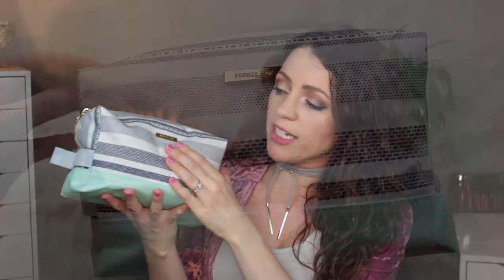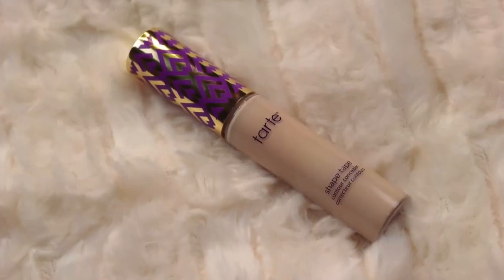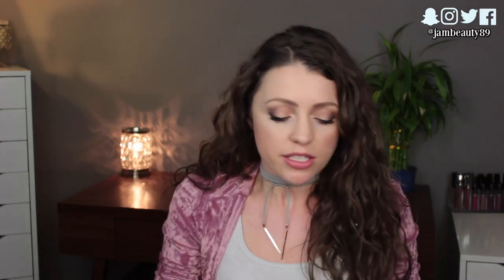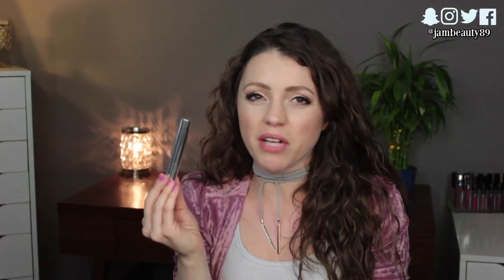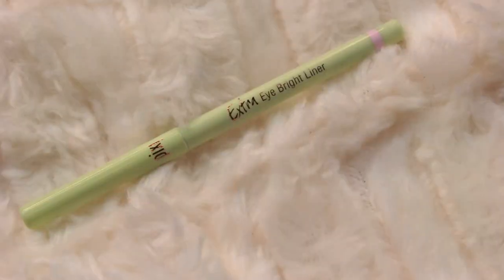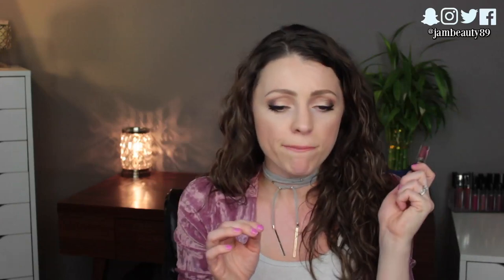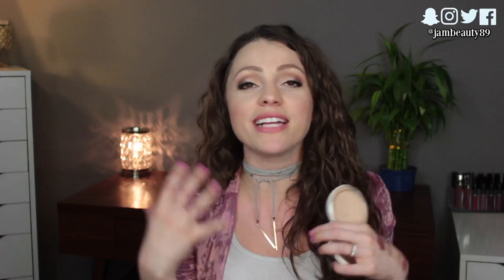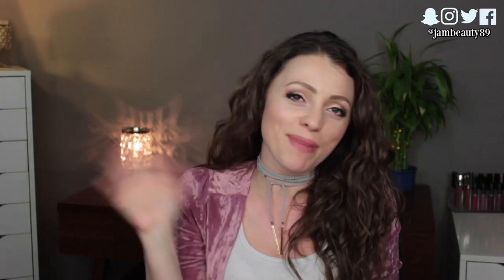What's in my Makeup Bag | Carry-on Style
My 2017 What's in my Travel Makeup Bag for carry-on luggage, including the 3-1-1 liquids compliant bag I recommend and how to pack makeup & liquids for travel!

► SNAP | IG | TWITTER | FB: @jambeauty89

Ends on Sunday 4/23/17
Winner will be contacted via email to pick out their correct shade!
Open internationally, 18+ years or with parental permission

▼ PRODUCTS MENTIONED ▼

Sophia Joy Makeup Bag (Target)
Clear TSA Bag from Amazon
Travalo Perfume Holder

MAC Prep & Prime Fix + Spray
Glossier Priming Moisturizer
Glossier Balm Dot Com
Milk Makeup Blur Stick
Catrice Prime & Fine Beautifying Primer
Laura Mercier Translucent Loose Setting Powder
ELF Makeup Remover Pen
Ardell 120 Demi Lashes
Duo Eyelash Glue
Tarte Shape Tape Concealer
Beauty Blender
NYX Jumbo Eye Pencil in Milk
Hourglass Vanish Foundation Stick
Hourglass Brush
Anastasia Dip Brow Pomade in Medium Brown
Pixi x Aspyn Novard Glowy Powder in London Lustre
Kevyn Aucoin Sculpting Powder in Light
MAC Melba Blush
RMS Beauty Living Luminizer
Anastasia Modern Renaissance Palette
Small Z Palette
Anastasia Brow Wiz in Medium Brown
Anastasia Clear Brow Gel
Colour Pop Shadows in I Heart This & Lovely
ELF Long Lasting Lustrous Eyeshadow in Soiree
MAC Tan Pigment
MILK Makeup Pigment in After Party
Hourglass 1.5 MM Eyeliner in Obsidian
Stila Stay All Day Liquid Eyeliner
L’Oreal Lacquer Liner
Pixi Extra Eye Bright Liner
It Cosmetics Superhero Mascara
NARS Velvet Lip Glides in Bound and Playpen
Revlon Ultra HD Lipstick in HD Sand
Ofra Liquid Lipstick in Atlantic City
L’Oreal Infallible Lip Paint in 326 Sultry Sangria
Stila Stay-All-Day Lip Liner in Pinot Noir
Wet ’n Wild Gel Lip Liner in Bare to Comment
Colour Pop Lip Liner in Bound
It Cosmetics Celebration Foundation Illumination